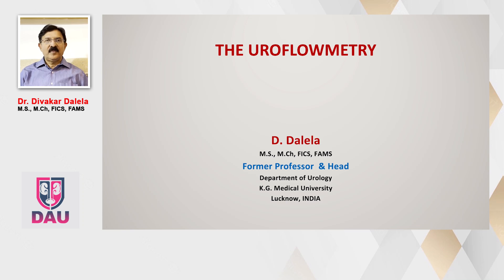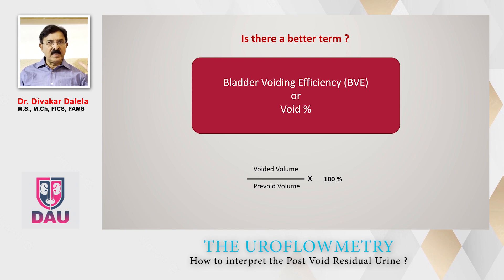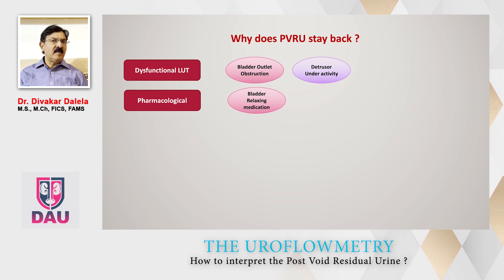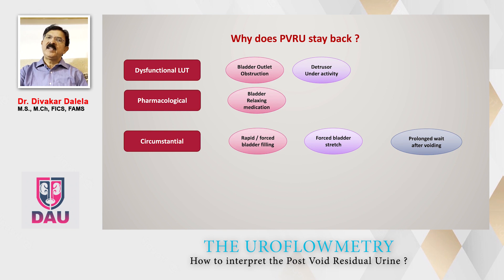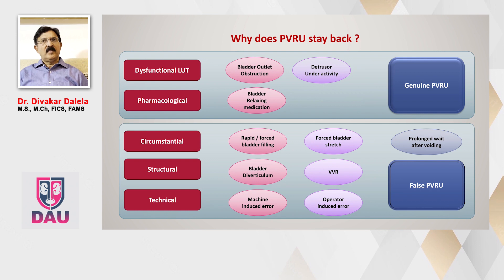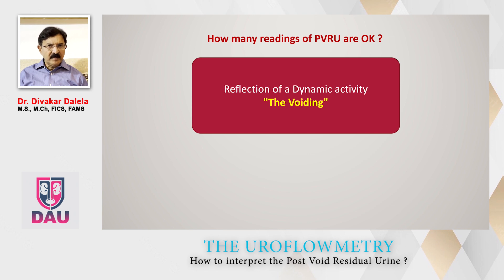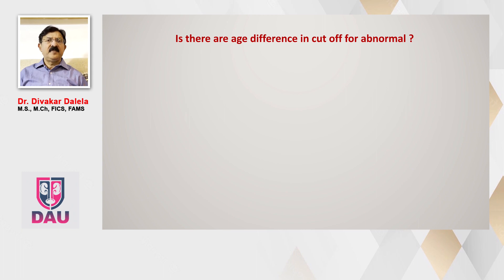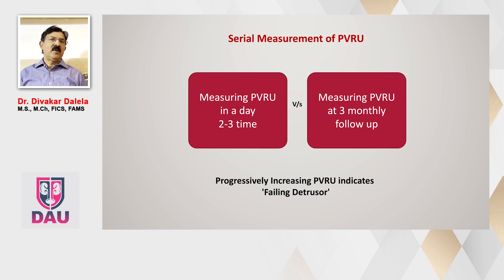Uroflowmetry How to interpret Post Void Residual Urine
This video explains various clinically relevant aspects of estimating post void residual urinary volume ( PVRU ) at the end of uroflowmetry test. The clinical reasons, the ways to estimate it and some of the normal variations in PVRU in reference to age and sex of the patient have been explained